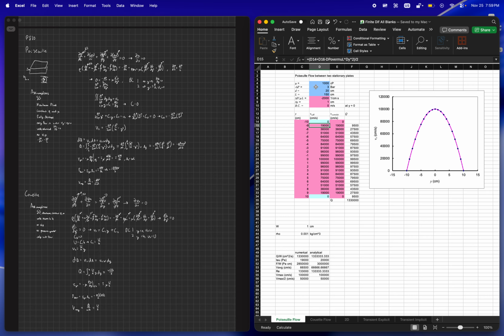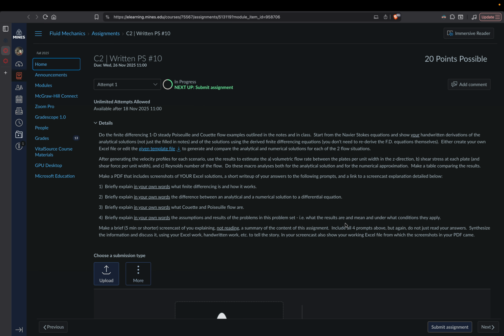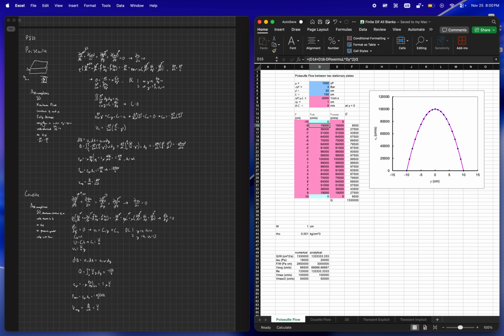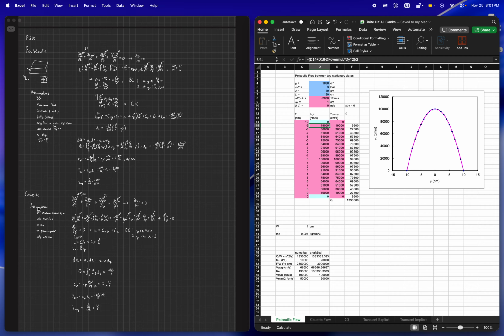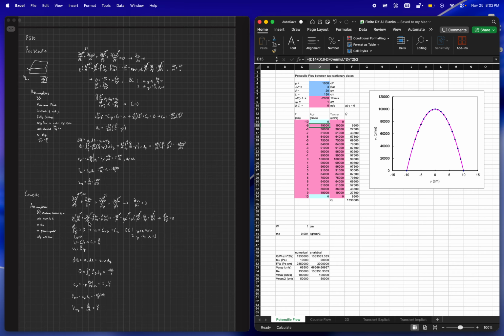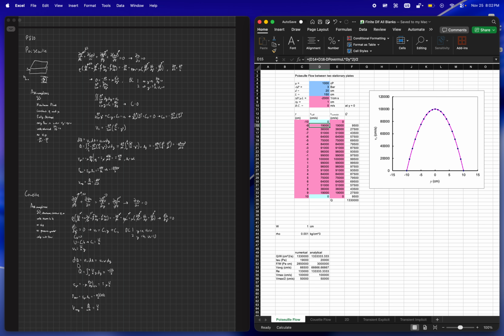CBEN307_PS10_RowanNicholas